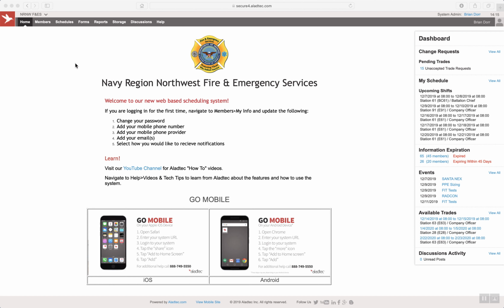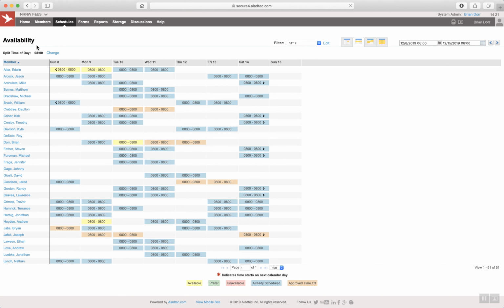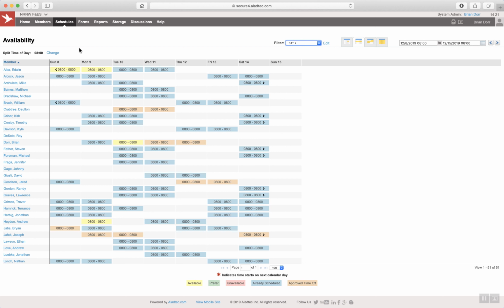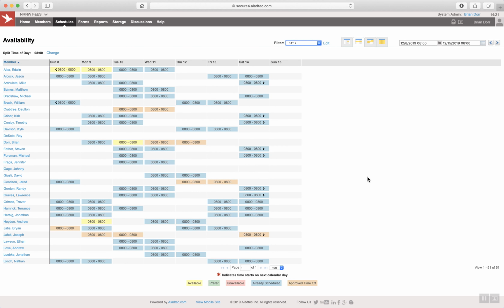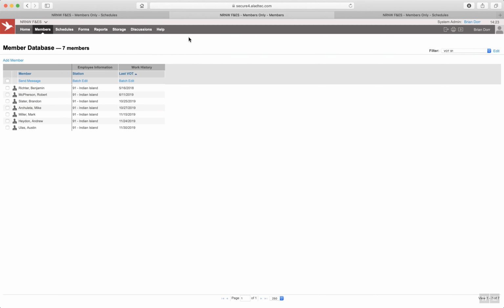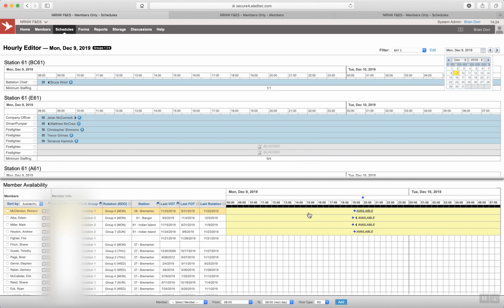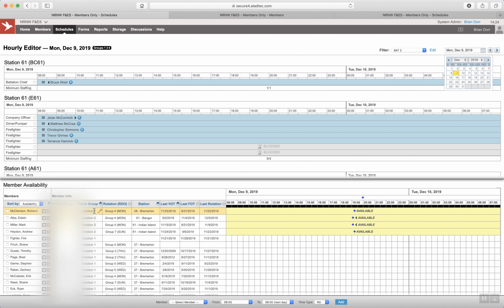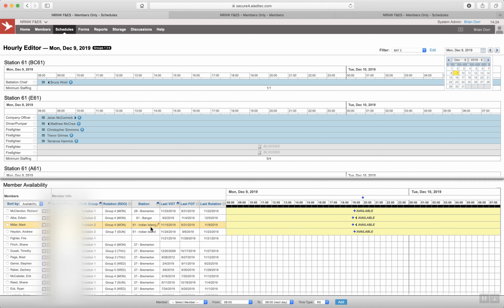Aladtec: Overtime List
The objective of this video is to answer two question:

1.  How do I see who else volunteered for overtime?
2.  How do I view the overtime lists?

A demonstration of how to navigate to the "Availability" page and to view and sort overtime filter lists.

For a video on how to create and save filters, see here:    • Aladtec:  Filters
How to check your work history:     • Aladtec Mobile:  Work History